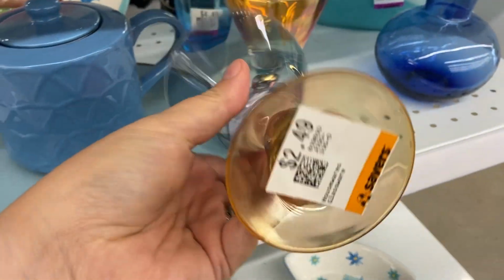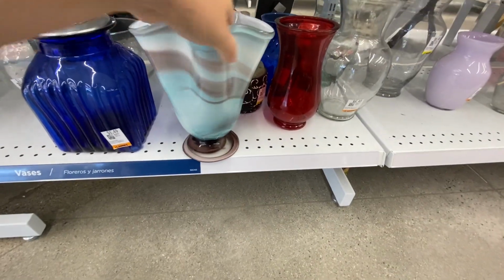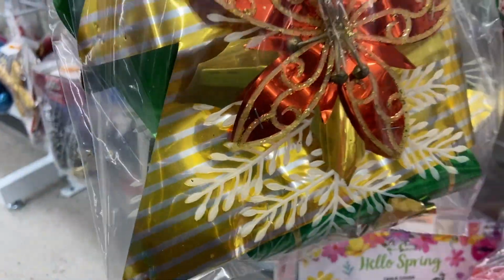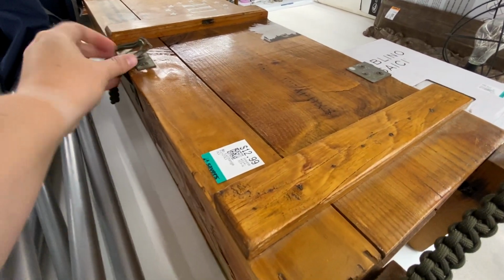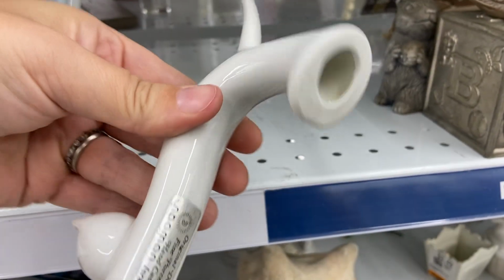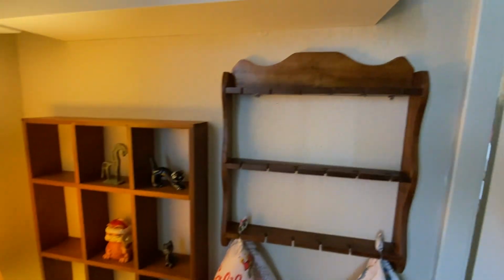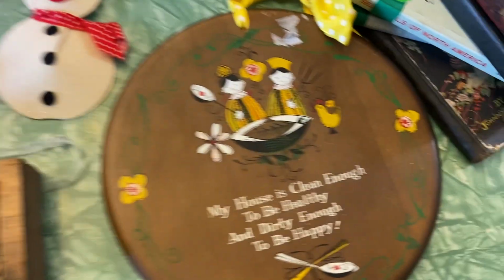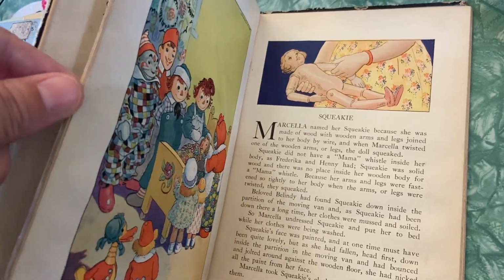I filled my cart to the brim! Savers Thrifty Quickie Episode 11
I can't remember the last time I filled the cart like this at a thrift store! It was a great day!

E T S Y

L O S T   P H O T O S   F O U N D (Coming Soon!)